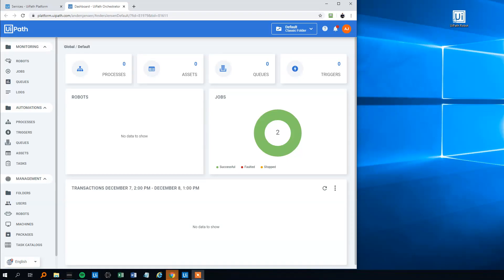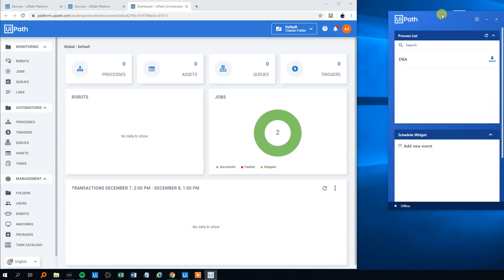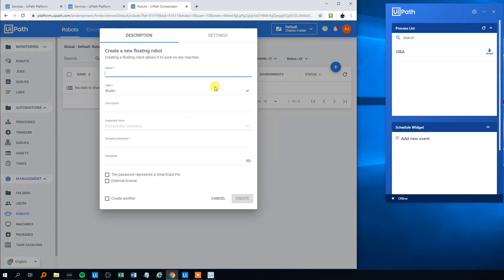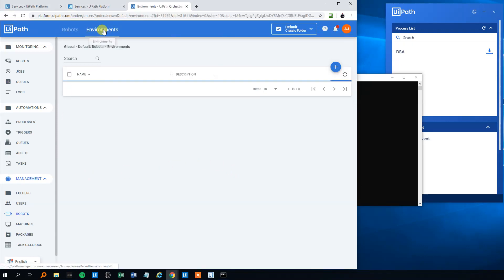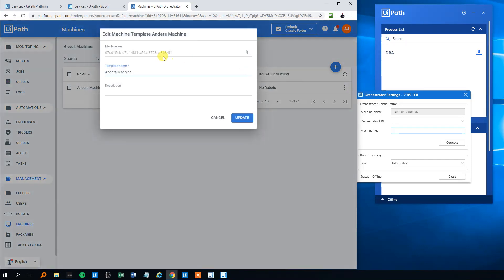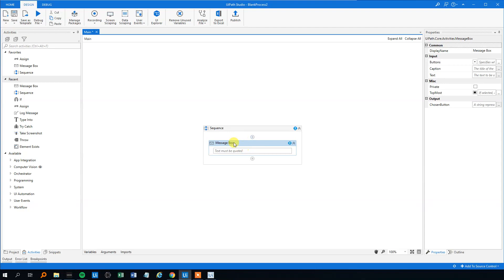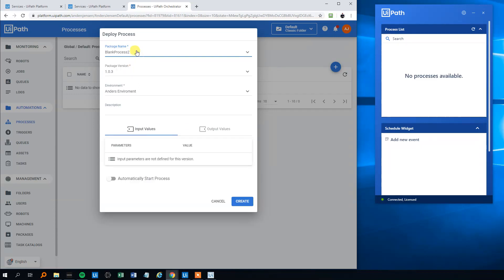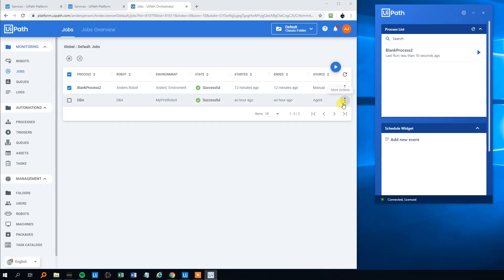How to connect UiPath Studio with Orchestrator | Guide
This tutorial shows you how to set up UiPath Orchestrator and afterwards connect UiPath Studio to it. This guide is updated in 2020.

0:50 Create a new Machine
We provision a new Machine Template. We can also get the machine key here.

1:26 Create a new floating robot
To find the domain and username for our new robot, we use the command prompt with the whoami command.

2:23 Create environment
We create an environment for our robot.

2:42 Connect the UiPath Robot with Orchestrator
Specify the URL and the machine key.

3:46 Deploy a workflow
To deploy a workflow we create a simple workflow.

4:50 How to start a process from UiPath Orchestrator